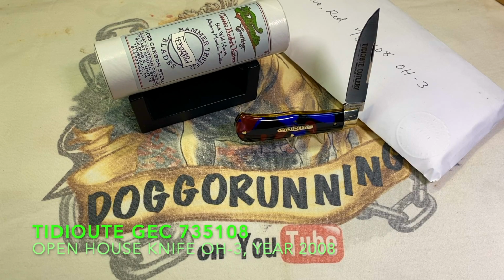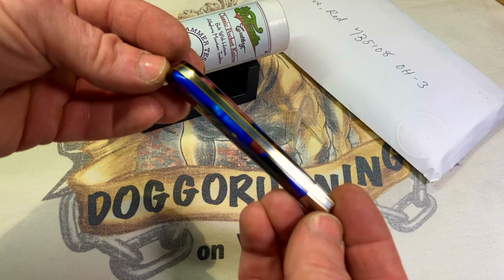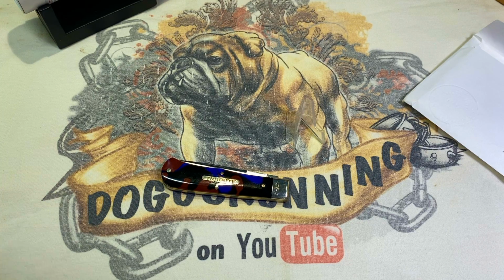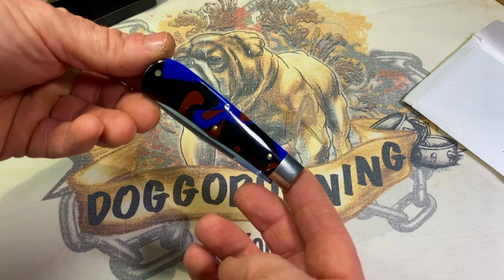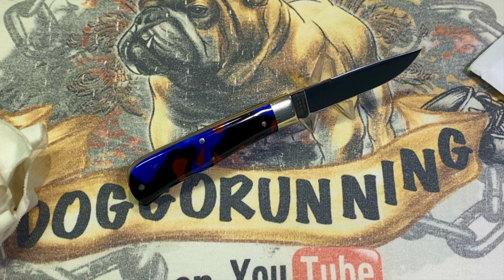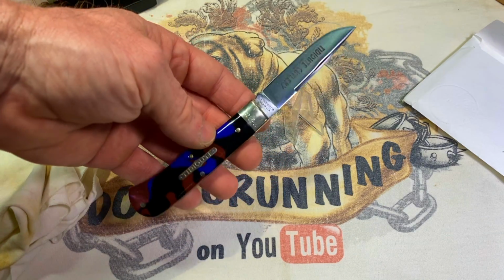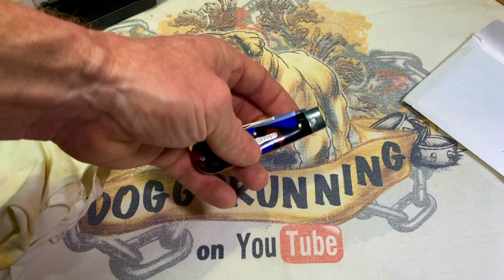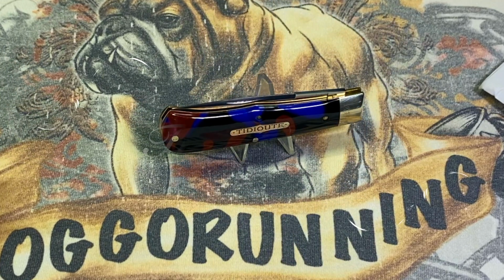SUPER RARE! GEC 73 Scout knife.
Bolster

A smooth, rounded piece of metal, usually nickel silver, located on the end of a knife handle for added strength, protection of the cover, and improved appearance.  An “extension bolster” is wider than the handle cover and extends up the side of the blade tang and over the back square to make a flush joint.

A small recess at the shoulder of a knife blade where the cutting edge begins. This recess provides clearance, or run out, when sharpening. A blade with out a choil always has a blunt section on the transition from the sharp edge to the thick tang. A choil is one of the old badges of quality

Cover

The slab of material that forms the side of a knife handle. “Covering” refers to the manufacturing operation of fastening the cover to the handle scale.

Crocus

A very fine polishing powder that produces a mirror finish of high quality.

Double Header

A machine that simultaneously glazes both sides of a knife blade using wheels with a glued head of very fine emery abrasive. This machine can apply more pressure that a hand finisher, and of course, do both sides at once.

File Side

The opposite side of a knife, knife blade, or knife handle from the “mark side”.  Also called pile side.  See mark side.

Front

A finish produced by a wheel with a glued head of a very fine emery abrasive. Wheels like this are often called set-up wheels because the head is built up with several different applications of glue and emery glaze finish is determined by the fineness of the thin grey lines left by the abrasive.

Horn

From the old English word meaning handle. Haft may refer to the handle part of a knife or to the act of fitting the handle to a knife blade. Hafting is shaping and polishing the handle of a fixed or folding blade knife.

Jack Knife

A simple rugged pocket knife with a single blade or both blades at only one end. Blades in a Jack Knife often have square tang end to hold them in half-open position.

Joint

The portion of a folding knife where the blade is connected to the handle with a pivot pin. Types of joints refer to how much of the tang remains exposed when the blade is closed. A knife with narrow side scales that expose the sharp corner of the blade tang has a “common” joint. A “half-sunk” joint has wider side scales, but still leaves some blade tang exposed. A “flush” or “full-sunk” joint is more comfortable to handle and causes less wear in a pocket.

A fingernail groove near the back of a pocket knife blade which provides a fingernail grip for opening the knife. A “common” nail mark is shaped like a half moon. A “French” nail mark is straight and

Scale

 The lining or side of a pocket knife, usually made of brass. The scale usually has a cover attached on the outside, but on some knives the scale also functions as a cover. A “center” scale is assembled in the middle of each knife to separate the operating parts from each other. A center scale can be full scale or a cut-out scale that has the front part cut out. A “cut-out” scale may also be placed in the side of a knife to provide more working clearance for the blade.

Spring

A pocket knife spring exerts a continuous pressure which holds the blade open or closed. A spring with a blade on both ends is known as a “two-end” spring, whereas a “cap-end” spring controls one blade with one end and the other end becomes part of the handle. An “equal-end” spring is a symmetrical two end spring with identical halves.

Swedge

Refers to the pointed part of a blade. A “common” swedge begins gradually with a long taper, whereas a “cut” swedge begins with a small shoulder and then tapers on out to the blade point. A “single” swedge means one side only – the mark side, and a “double” swedge means both sides. A “long” swedge begins at, or close to, the blade shoulder. In the cutlery trade, this word is commonly spelled “swedge” but is listed in dictionaries as “swage.”

Tang

The portion of the blade to which the handle is fastened. A pocket knife tang is very short and cammed to produce the “walk and talk” action, whereas the fixed-blade tang may extend all the way through the handle. A full tang is the same width as the handle and usually extends all the way through the handle. A single tang fits inside the handle, which surrounds it entirely. A double tang is like a full tang, but with a slot down the middle which locks the other handle parts in place.

Walk and Talk

 An old-time expression describing the action of a pocket knife blade. The tang end of the blade moving along the spring is the”walk”, and the snap of the knife at the end of the opening or closing cycle is the “talk.”